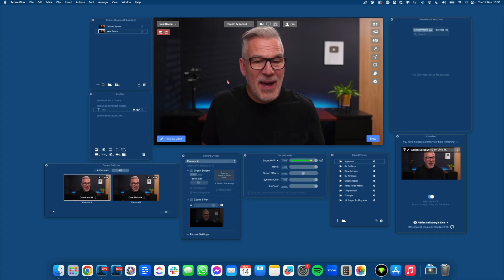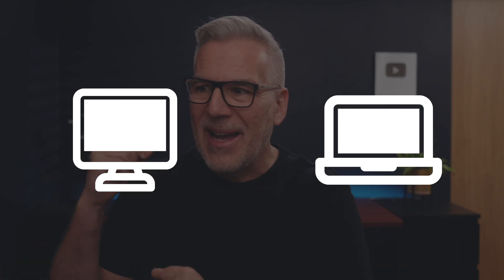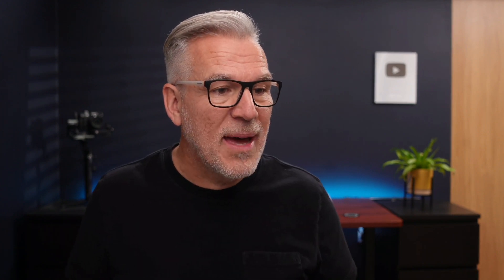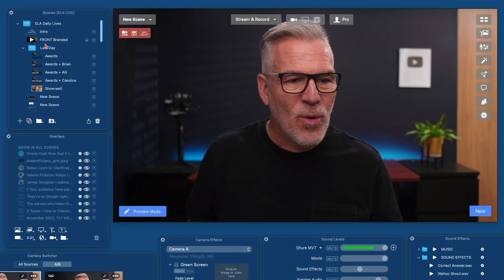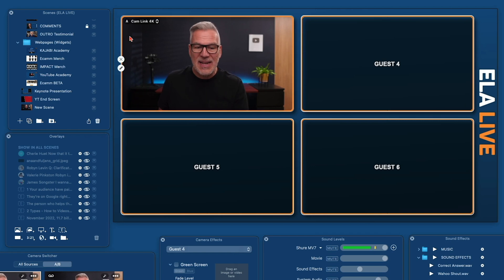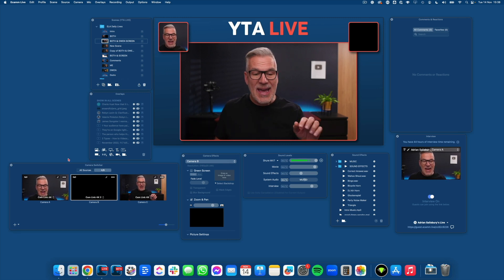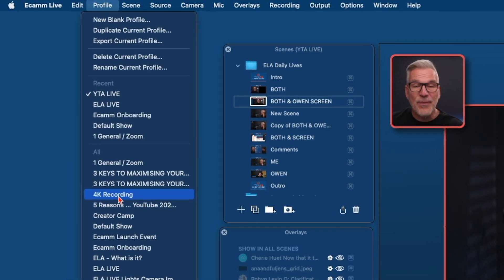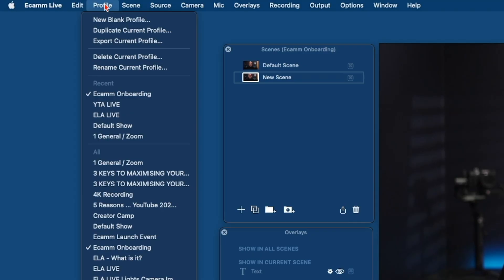Ecamm Live Profiles: How to use them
What are Profiles and how can you really make the most of them in Ecamm Live. Well that's what we're covering in this video 😊